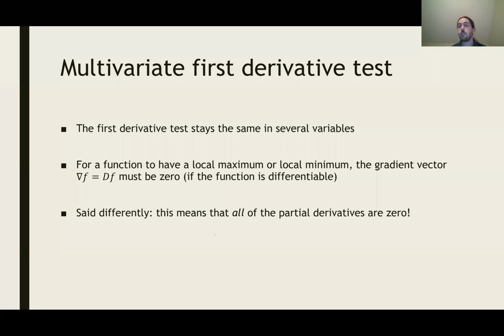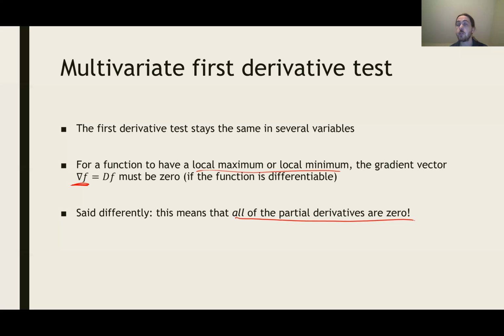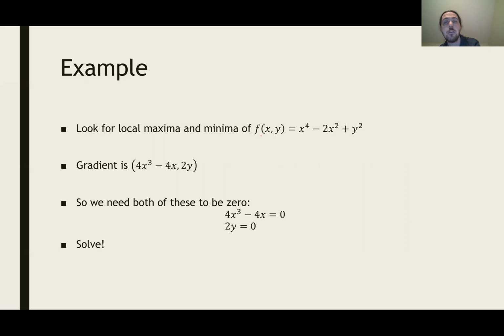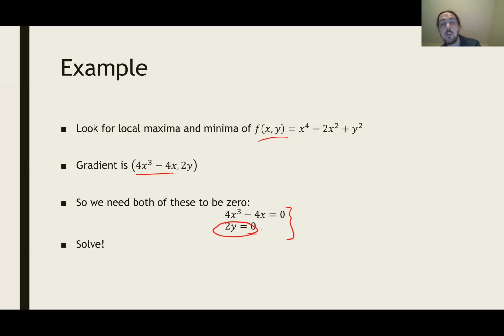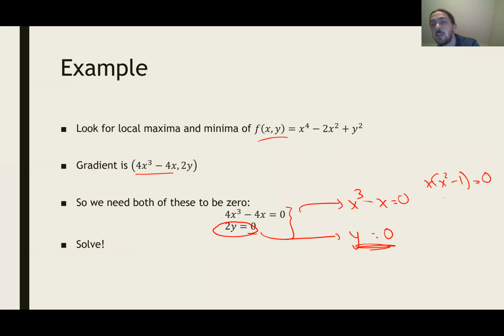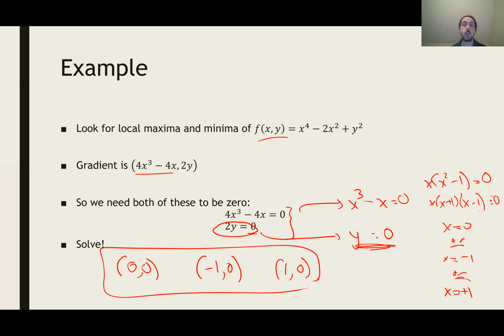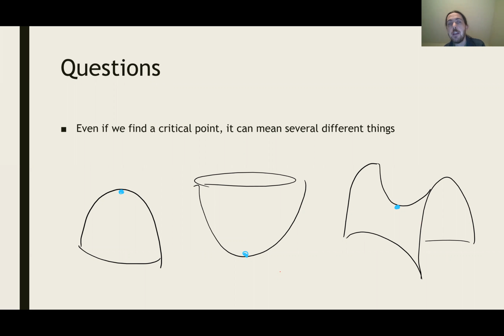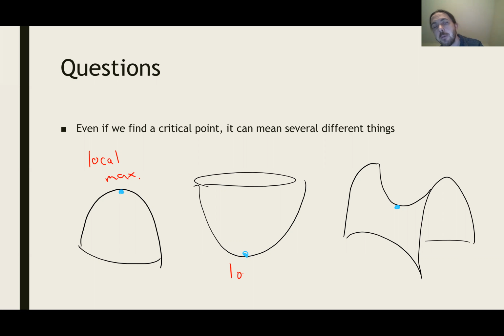Math 2374 Lecture 24B: The first derivative test